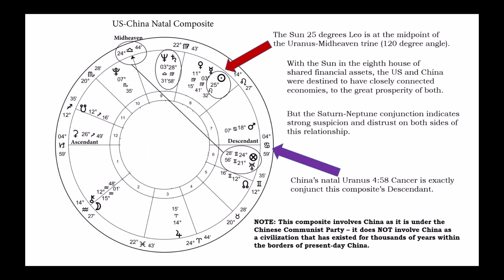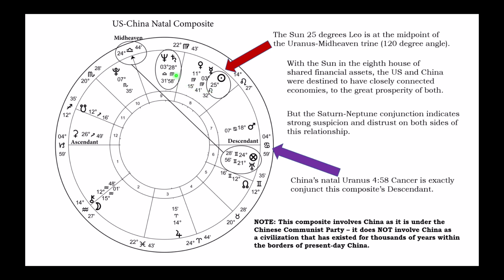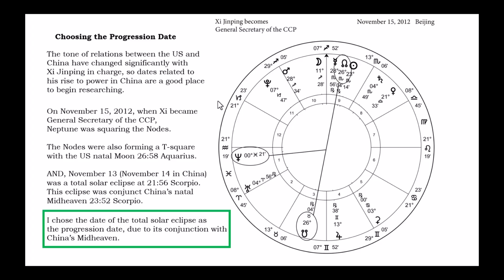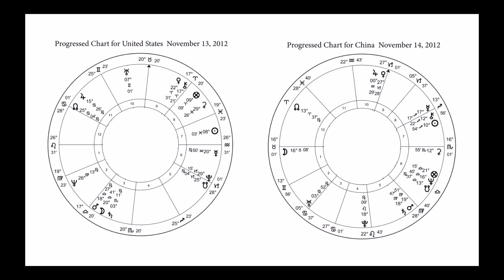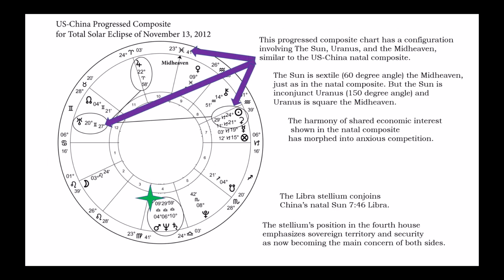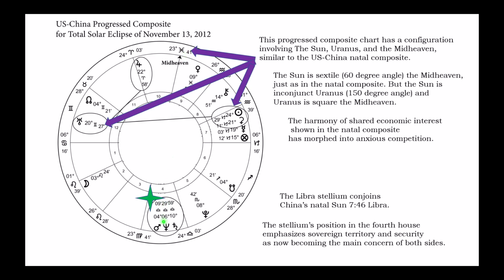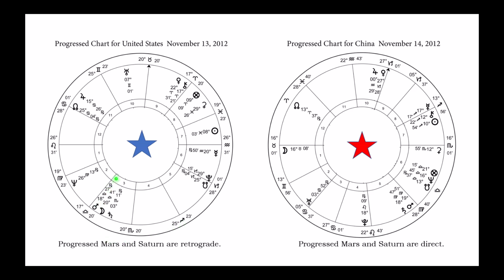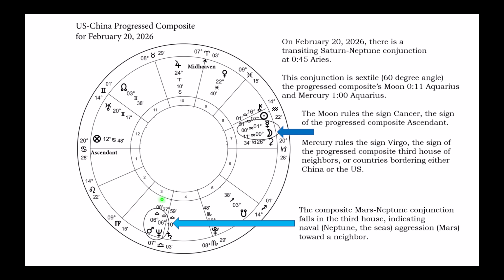Using Progressed Relationship Charts for Forecasting with Marie Schoeppel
Enhance your forecasting and your synastry readings by using progressed relationship charts. Learn how to create a progressed composite chart, whether it be for two people, two companies, or two countries. From there, delve into how to use the progressed composite chart with transits, the natal composite chart, and the natal/progressed charts of the two entities in the relationship, to help your client understand their destiny within the relationship over time. To demonstrate this valuable technique, this video uses the United States and China to analyze the upcoming trend of geopolitical relations between these two countries.

Marie Schoeppel is a CAPISAR professional astrologer who has been practicing astrology for over 25 years. Her specialty is mundane astrology. She has a Bachelor of Science degree in Mathematics from UCLA. She is the author of The Dragon’s Debt, in which she forecast a global financial crisis in 2020 centered on China.  Her YouTube channel Global Trends & Cycles provides forecasts on geopolitics, financial markets, and economics, as well as personal forecasts on love, career and finances.

Marie provides two-year forecasts for individuals and businesses, and electional charts for any type of activity.

*N.